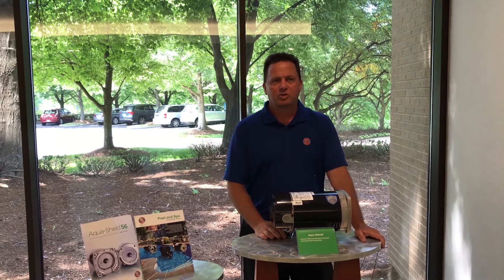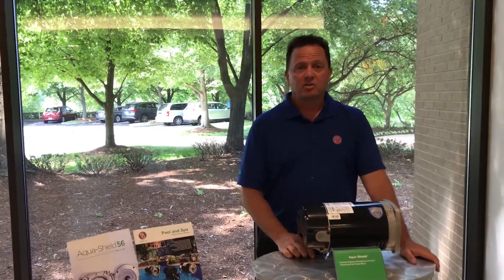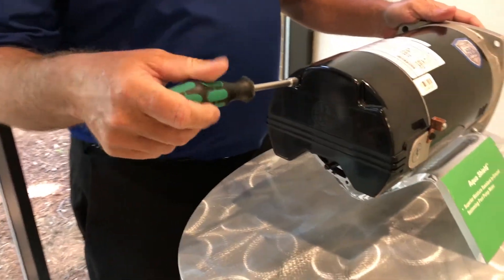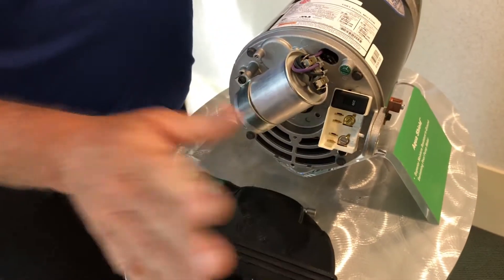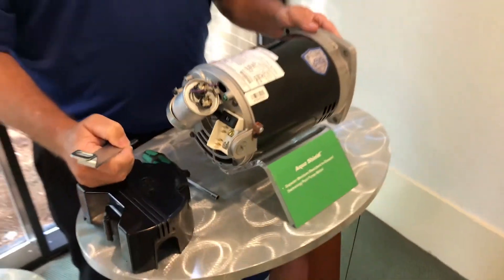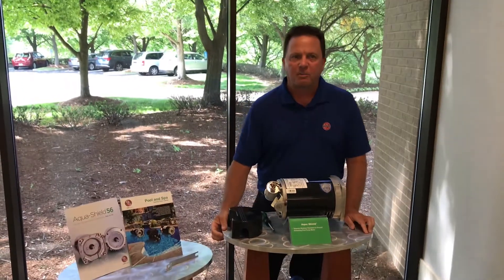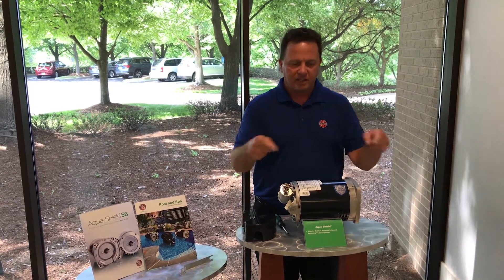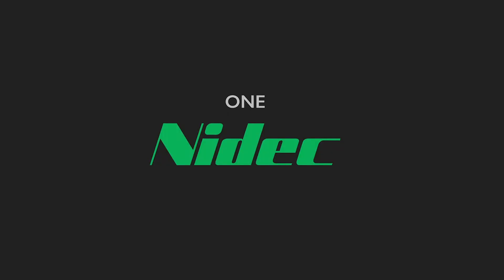How to Convert a Pool or Spa Motor from 115v to 230v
Nidec designed the U.S. MOTORS® brand AQUA-SHIELD® pool motors with the capability to change voltage (115v to 230v) with a flip of the switch. This makes AQUA-SHIELD one of the easiest and quickest motors to install on the market today. Learn more about our new build and replacement motors Let's get social!